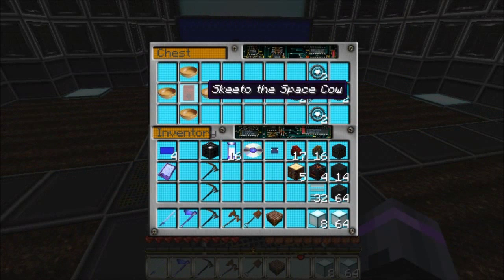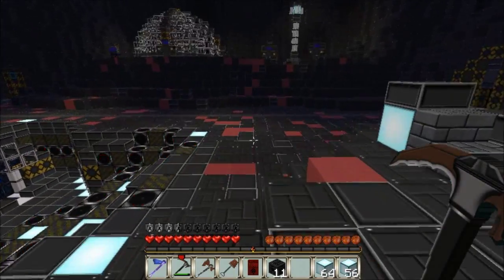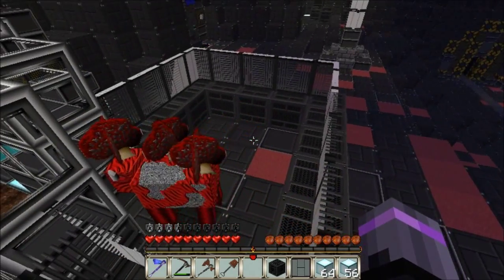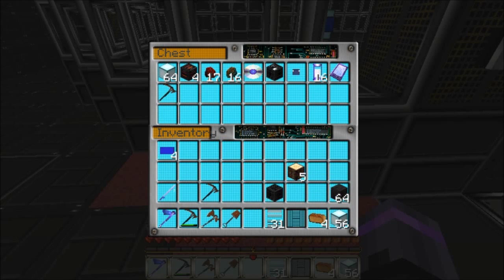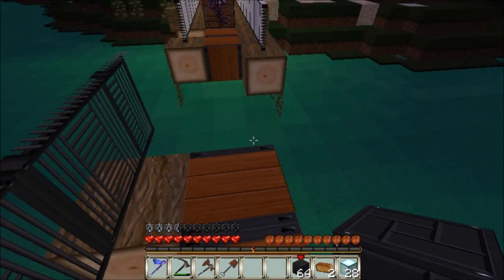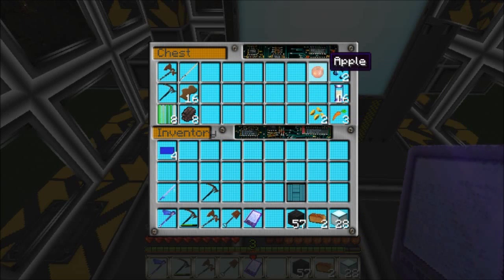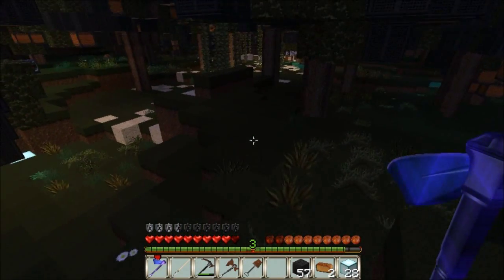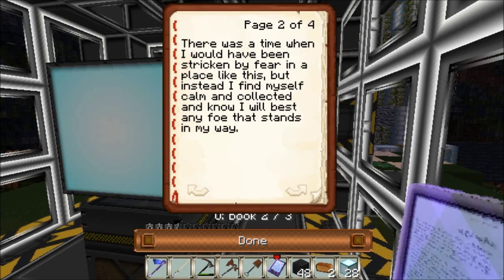The Source by Grimdeath - pt 2 The Underworld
July is Out of this World month, and we are goin' to the space station on The Source BTM custom map \0/

The Source by Grimdeath

Get the Resource pack:
Norzeteus Space for 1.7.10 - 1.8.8